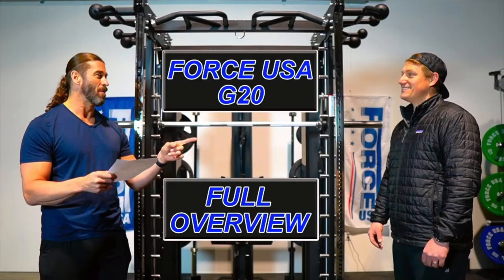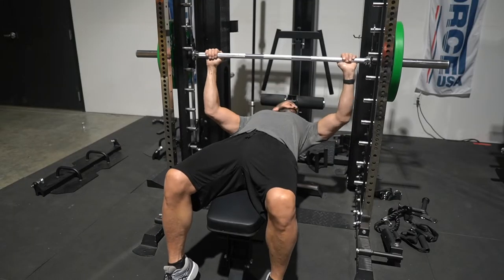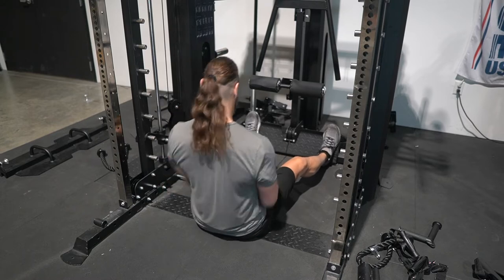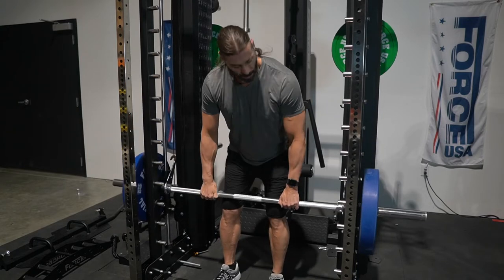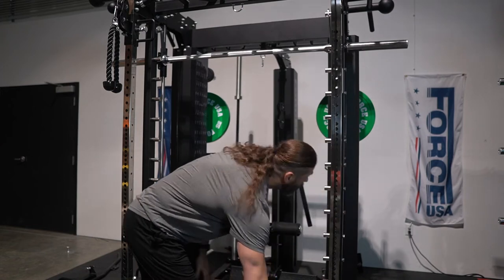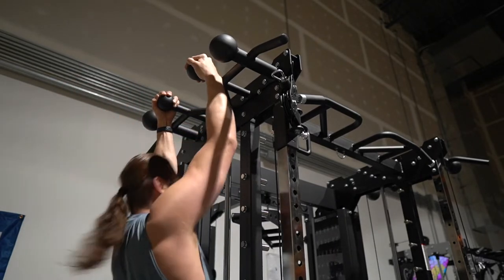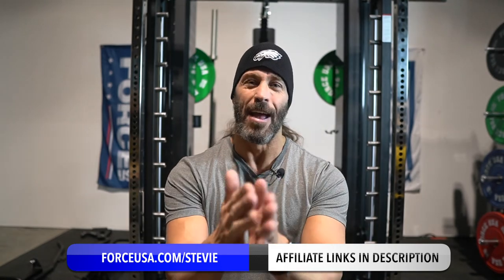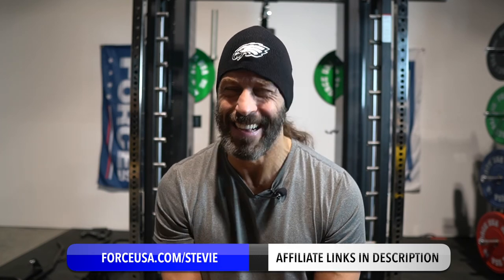Force USA G20 UPDATED Review- Pros, Cons and Is It Right For You?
I revisit the Force USA G20 All-In-One Trainer and give my thoughts where it fits, and doesn't fit, within your gym setup.